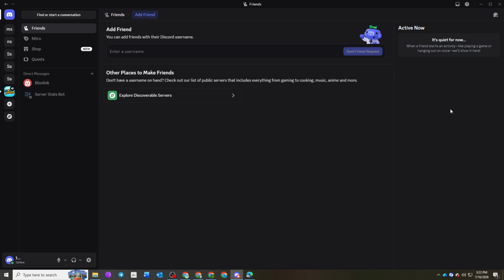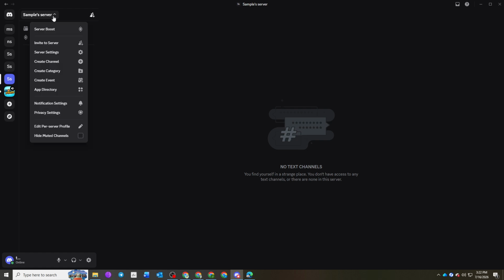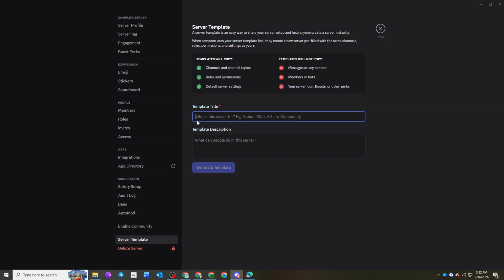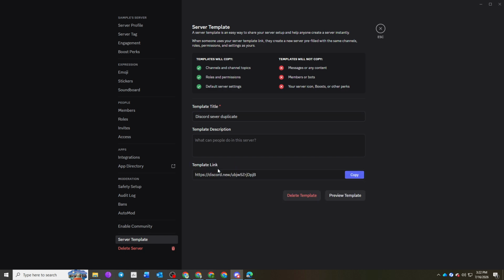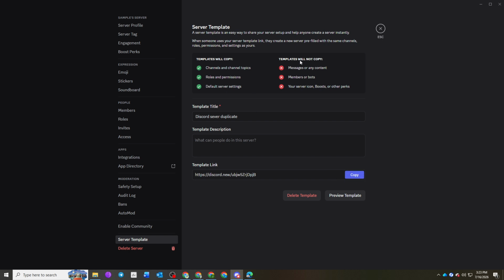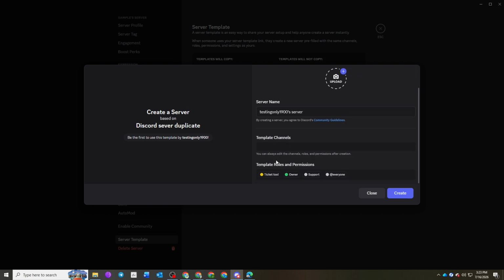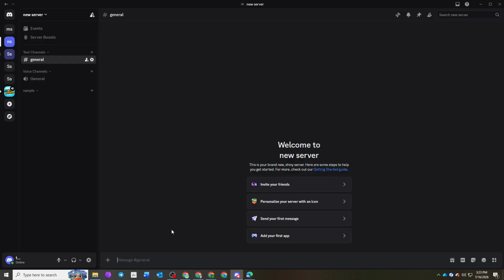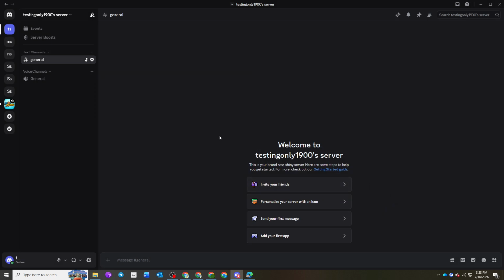How To Copy A Discord Server - Duplicate Discord Servers [2026 Guide]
Are you looking to replicate a successful Discord server but don’t know where to start? In this video, we’ll dive into the step-by-step process of copying a Discord server in 2026. We’ll cover everything from server settings to channel organization, ensuring you can create a duplicate that meets your needs.

By the end of this tutorial, you’ll have a clear understanding of how to efficiently duplicate a Discord server, saving you time and effort.